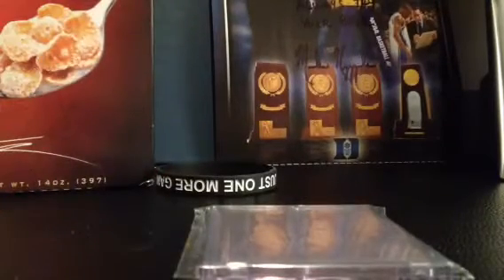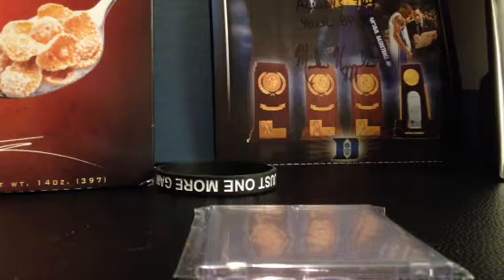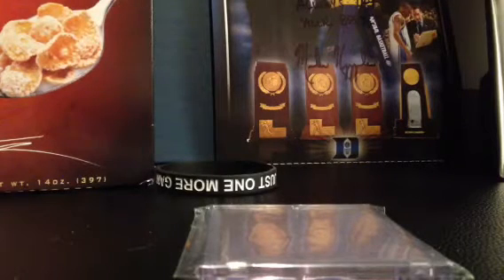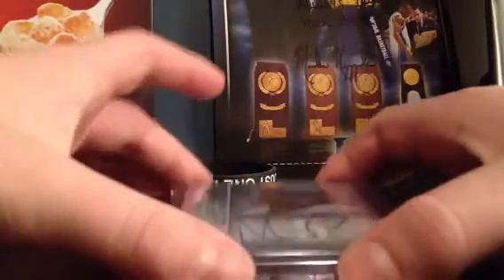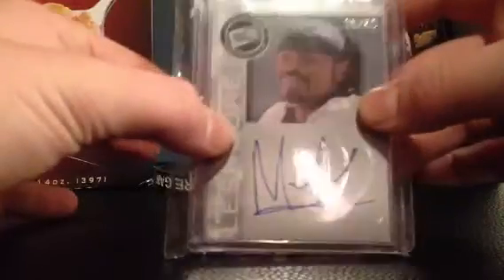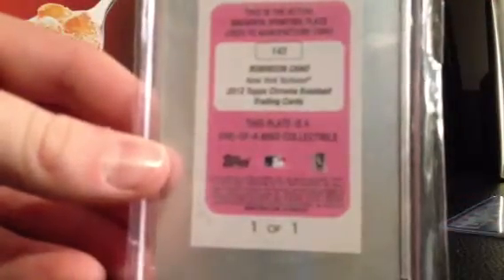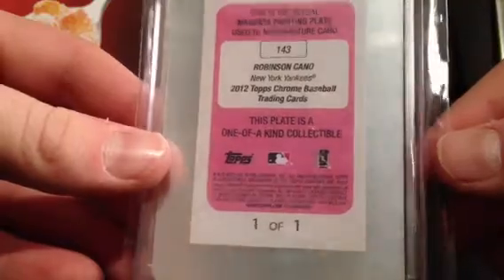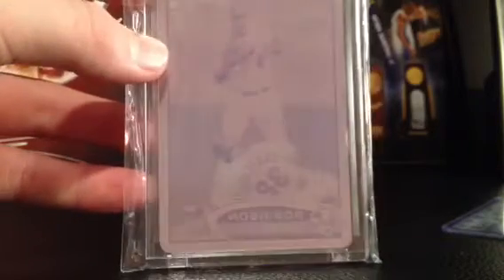1/1 Cano mailday!!!